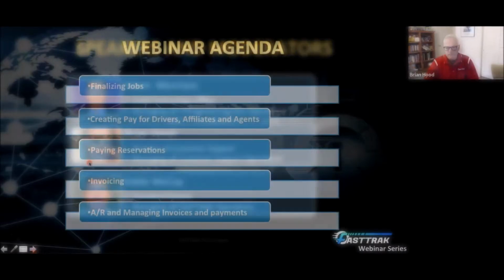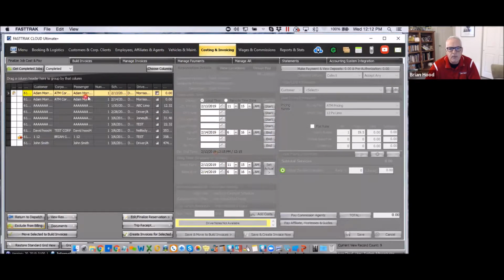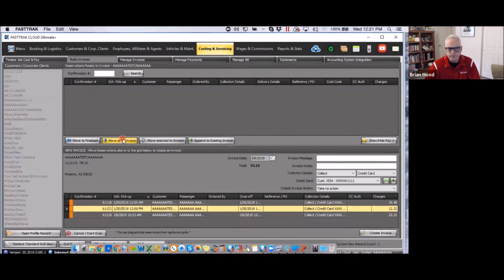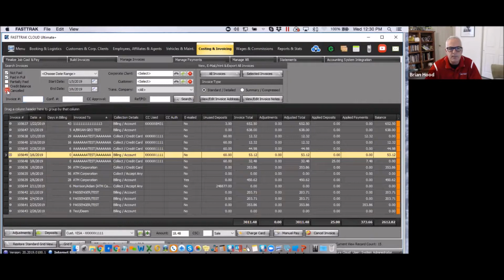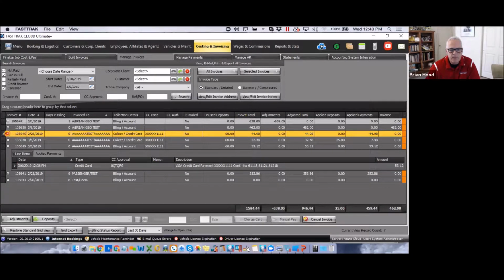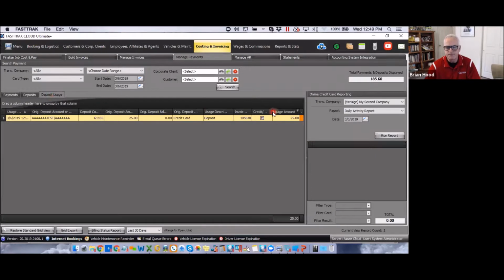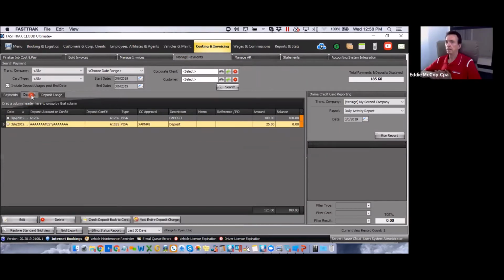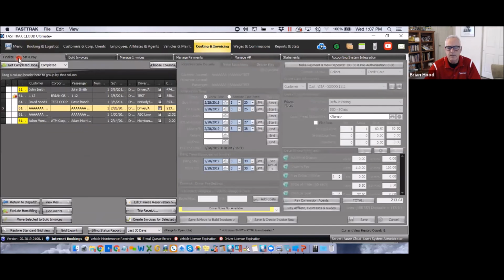8. Costing, Invoicing and Accounting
Costing, employee pay and billing – Understanding the Costing, Billing and Pay processes and options available to the user. Payments, Deposits, A/R Agings, Statements & accounting interfaces.